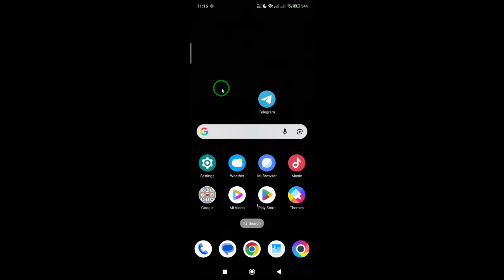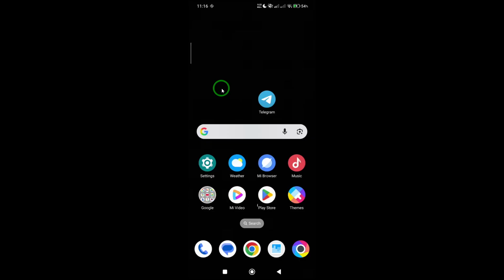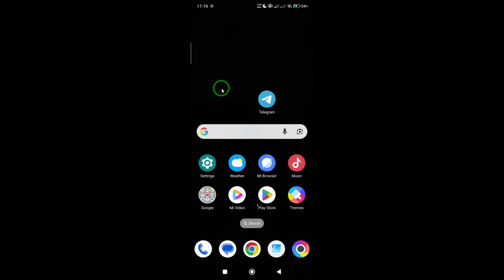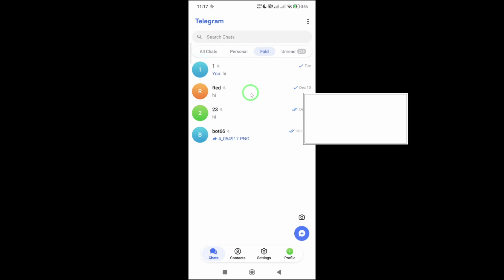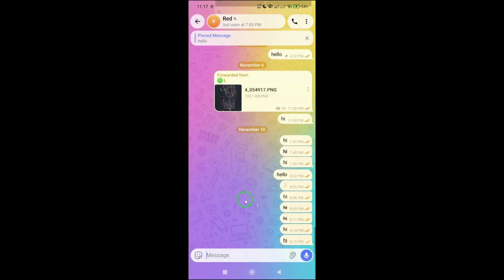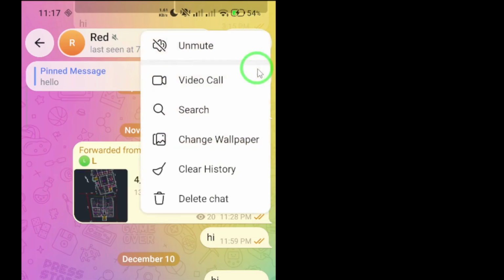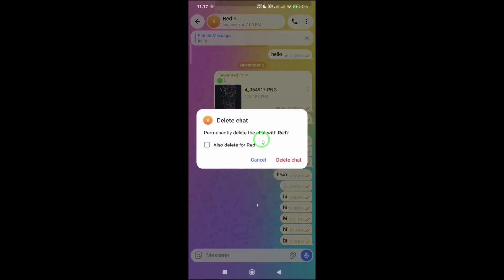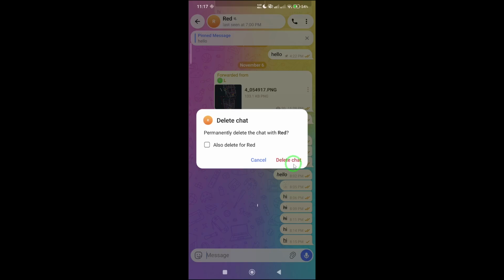How To Delete Chat On Telegram (Updated)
Learn how to delete a chat on Telegram quickly and permanently using the latest updated method. This step-by-step guide helps you clear conversations for better privacy and a cleaner inbox.

Whether you're removing old messages or managing your chats more efficiently, this tutorial shows the exact process in seconds.

1. Open Telegram

2. Go to the chat

3. Tap on the three dots at the top

4. Tap on Delete chat

5. Confirm-

Chapters:
00:00 Intro
00:12 Soultion
01:05 Outro